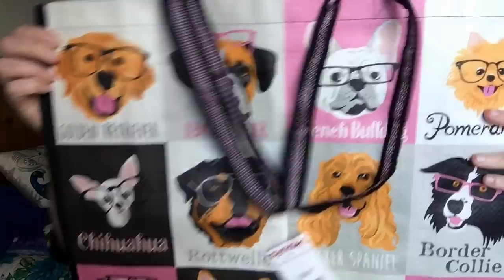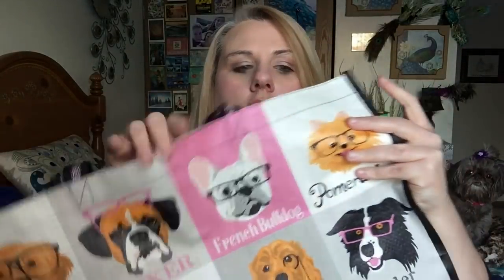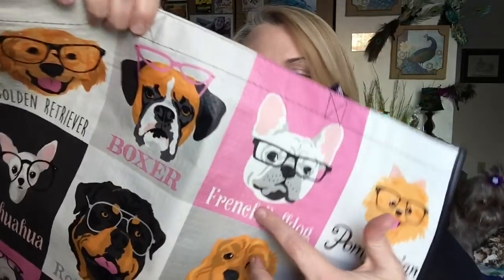TJMAXX HAUL! FOND DU LAC WI!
OTHER PLACES TO FOLLOW:

Instagram.com/Az4Angela

PERISCOPE:
Az4angela

Az4Angela

Az4angela
Neenah, WI
54957